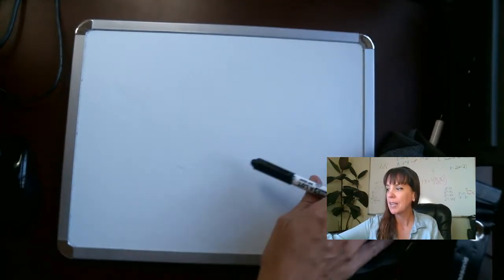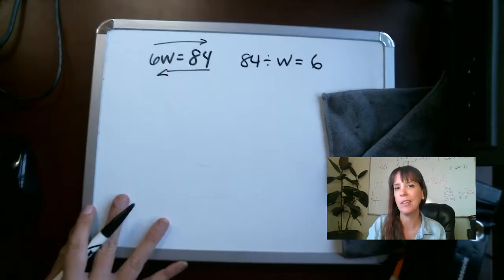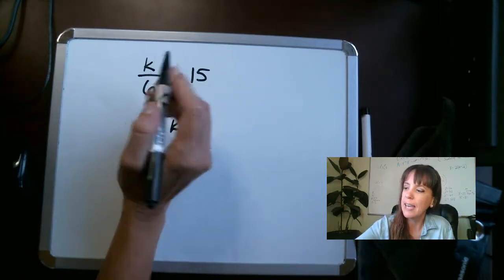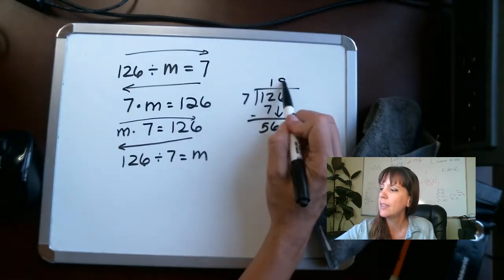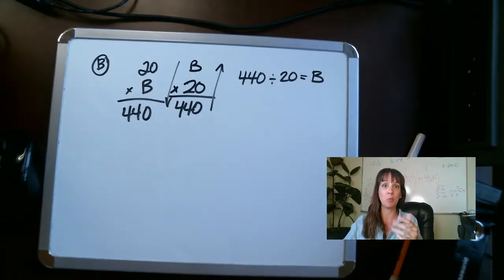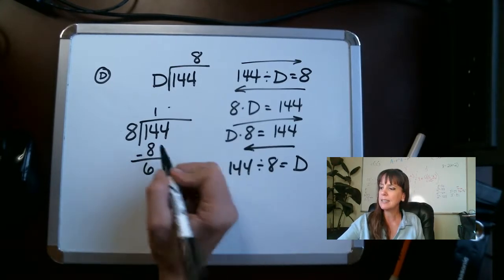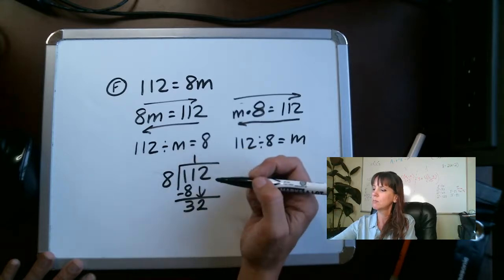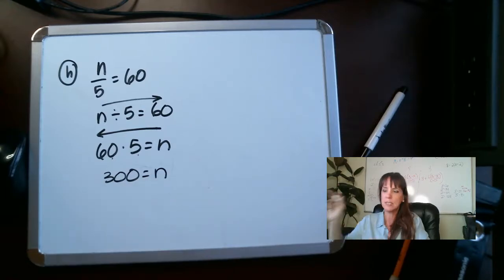Saxon 76, lesson 004, Missing Numbers in Multiplication and Division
This is for Saxon 76 math curriculum, 3rd edition.

Update: My students just let me know I got practice problem C wrong! Eeek! I'm so sorry, I knew this was going to happen! I'll fix it when I get a chance. :)